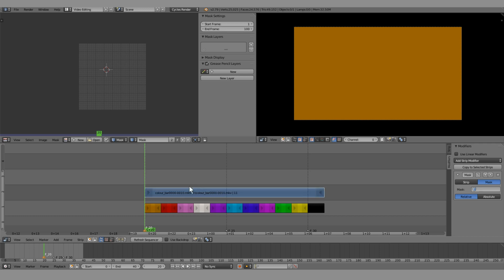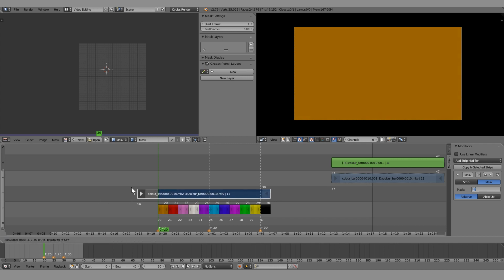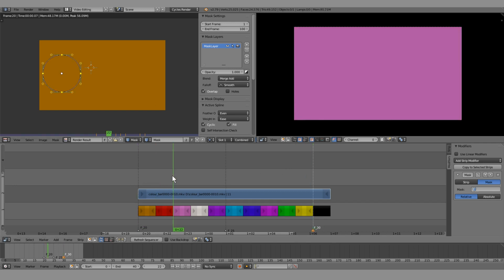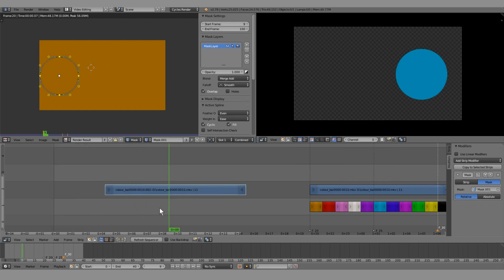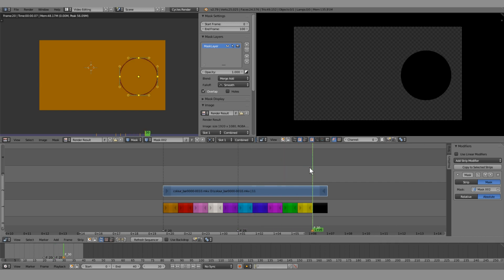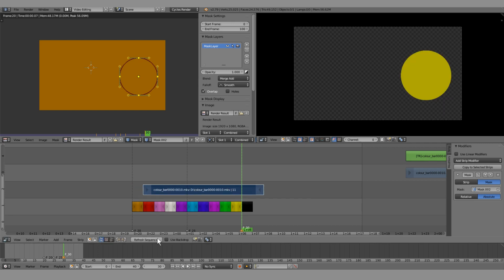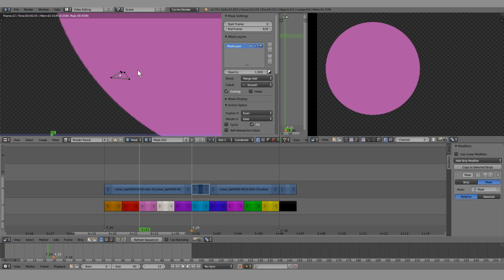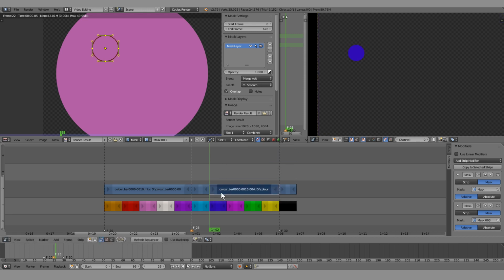Blender VSE: Absolute VS Relative Masks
This is meant to append the masking tutorials found in the Blender VSE Series (II and III specifically), found in the full playlist below:

2:36 Relative Masks (In Brief)
5:33 Absolute Masks (In Brief)
7:37 Detailed Walk-through

Note if you apply relative masks to specialty strips like colour strips, as you expand the strip things are automatically offset. You can think of colour strips as being infinitely long, but the lengths are only calculated based on the amount shown in the timeline.

In terms of masking method:
The benefits of breaking things up into static masks means extra work upfront, but means you are less likely to make an error (very time costly), as well it lets you easily edit any particular section previously made. You'll have to decide the merits of each masking method you choose based on your medium (the footage type you edit and its purpose). For anime footage for example, every movement is duplicated across 2 frames. This means when doing the automatic keyframe method of masking: I have to reapply the previous keyframe to the next frame and make sure I always move one way (left to right or viceversa). Now what would you do if you needed to update/correct a part of this mask's keyframes...? Well you'd need to apply an update to each keyframe individually, and ideally copy your work to the 2nd to save time. This is hard to do in the UV image editor. A good method is to correct one of the two keyframes in the UV, go to the dopesheet, delete the keyframe of the second duplicate frame in the dopesheet and duplicate and place the corrected keyframe to the 2nd one's location.

If there's something specific you want to see in a tutorial, you can let me know. somehow. For example you may try howling at the moon. Such methods are as good as any other these days.

Yes the thumbnail is corny as can be.